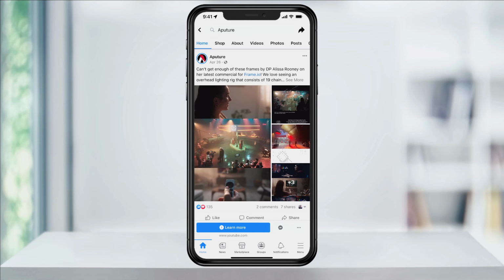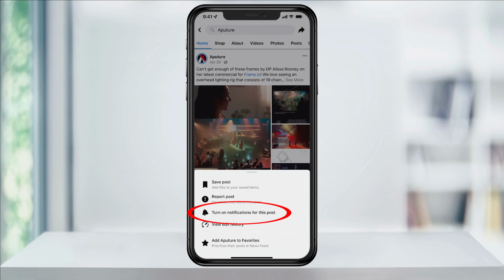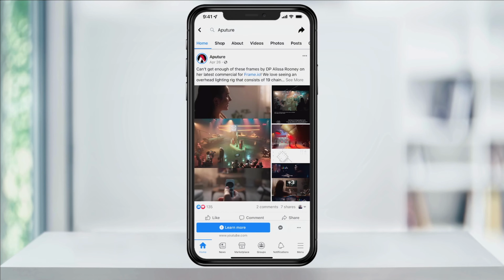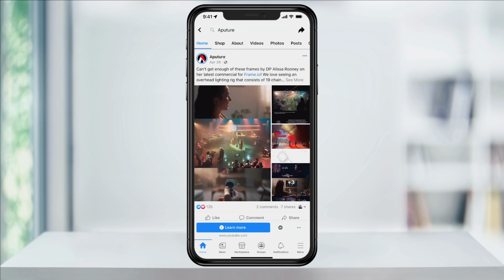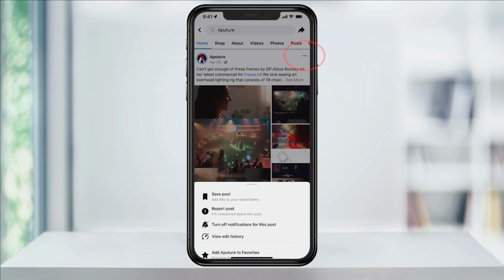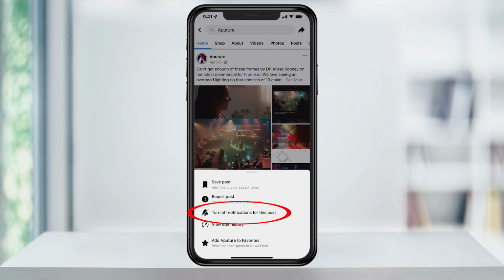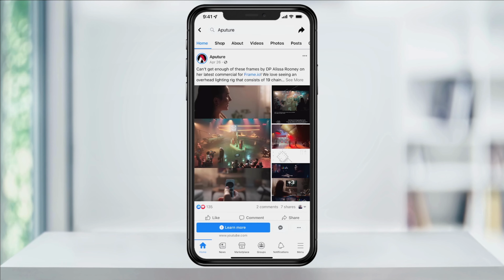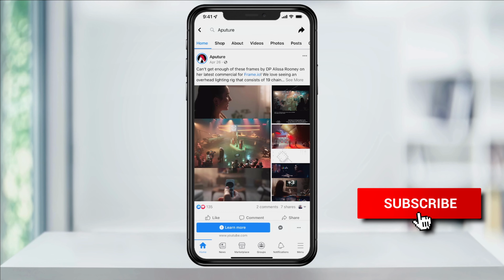How To Enable Post Notifications On Facebook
How to turn on Facebook post notifications.

In this quick tech how to video, I’m going to show you how to turn on post notifications on a post inside of Facebook.

You may have seen, or done this yourself, inside of the comments section of a Facebook post people commenting following, or a period or similar. Doing this will alert you in the future if others comment or if there’s activity on that post. But you can actually do this a different way though, by turning on notifications for the post instead.

To do this, find the post that you want to follow.

On the top right of the post, tap the three dots.

Now inside of this menu, tap turn on notifications for this post.

And if you want to be removed from receiving post notifications, again head back to the post, tap the three dots on the top right, and then choose turn off notifications for this post. Any future activity will then be stopped.

And that’s how you turn on or off individual post notifications inside of Facebook.